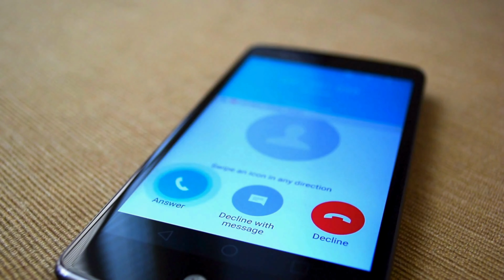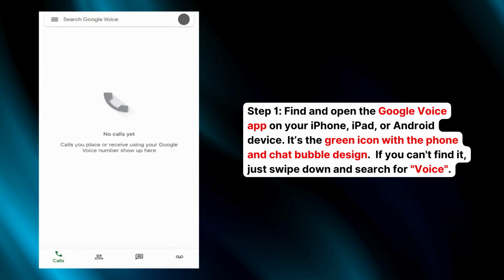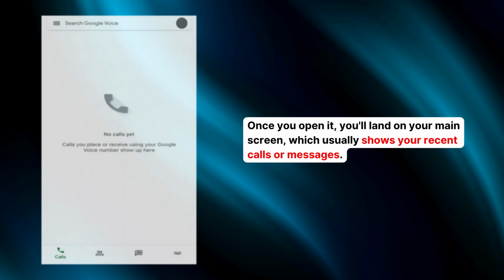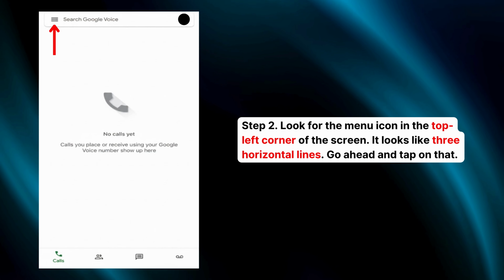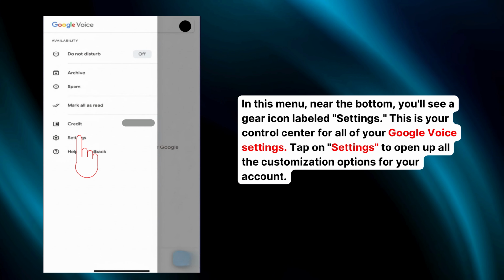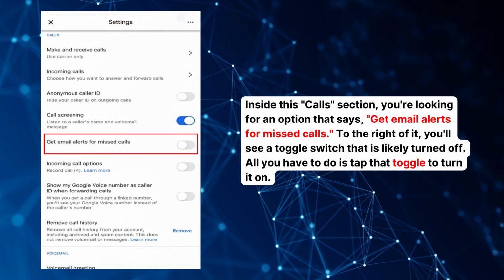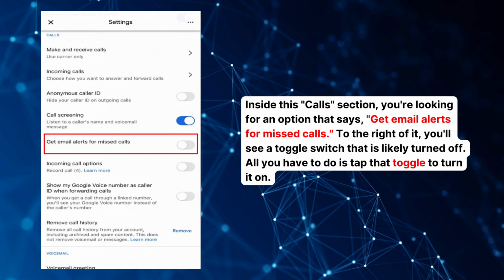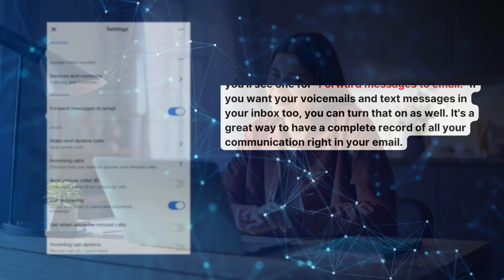How to Get Email Alerts for Missed Phone Calls in Google Voice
If you’ve ever missed an important call on Google Voice and only discovered it hours later, you know the stress, lost opportunities, and awkward callbacks that follow. On 4RIL, I’m breaking down how to Enable Email Alerts for Google Voice Missed Calls so you never have to keep checking the app or wonder if a client, friend, or delivery tried to reach you. Missing calls can cost freelancers leads, make small businesses look unresponsive, and generally create chaos for anyone relying on a single number. In this video, I’ll show you a simple, reliable way to get instant notice in your inbox so you can reply faster and stay on top of your day.

I keep it straightforward and beginner-friendly. We’ll walk through where the setting lives in the Google Voice dashboard, how it looks on mobile, and how to quickly confirm that Gmail is actually delivering those alerts. I’ll also touch on how this plays with call forwarding, especially if you’ve already routed your number to a personal phone. You’ll see how to test your setup in real time with a quick missed call so you know it’s working before you rely on it. I’ll reveal just enough here to get you oriented, but the full sequence and on-screen clicks happen in the video, so hit play to follow along.

For anyone new to using Google Voice, this will feel like a friendly google voice tutorial rather than a tech lecture. We’ll cover setting up google voice basics, the differences between app push notifications and email received notification Gmail, and why email can be more dependable across devices. If you’ve struggled with silent notifications, battery optimizations on Android, or switching phones, email alerts give you a consistent record you can search and star later. Even if you already know how to use google voice, you’ll pick up a couple of google voice tips and tricks to keep things tidy and fast.

A big pain point is timing. Without alerts, you might only see a missed call after your next login, which can be too late for a hot lead or a time-sensitive delivery. If you’re a student, parent, or remote worker, that delay can lead to missed deadlines or confusion. That’s why I show a quick method to verify delivery, adjust spam and filters, and label messages so your inbox doesn’t get cluttered. Think of this as a tiny upgrade to your workflow that pays off every day, whether you’re setting up google voice for beginners or refining a long-standing setup.

In the walkthrough, you’ll see exactly where to toggle the email alert for missed calls, how to double-check voicemail and message forwarding options, and how to make sure alerts don’t get buried by Gmail rules. I also demo a short test: call your own number from another phone, decline it, and confirm the message lands in your inbox. If you rely on google voice call forwarding, I explain what changes when the call is forwarded versus when it hits voicemail, and how to align the settings so you still get that rapid ping in email. For Android users, I touch on google voice setup on Android and what to glance at if notifications feel inconsistent.

If you’re the type who likes clean systems, I’ve also got a quick note on labels and filters so these alerts are easy to spot later. You’ll learn a simple way to keep google voice emails out of spam and surface them in a dedicated view. No fluff, just the essential clicks to make it work, plus a couple of optional tweaks. Whether you’re setting up google voice on your smartphone for the first time or you’ve been using Google Voice by Google for years, the goal is to make your notifications rock-solid.

By the end, you’ll have a dependable way to Enable Email Alerts for Google Voice Missed Calls, and you’ll know how to test and maintain it. On 4RIL, we keep it simple, useful, and real—so hit play and let’s get your notifications dialed in. Then stick around for the full tutorial for Google Voice; it’s a quick win that makes everyday communication smoother.